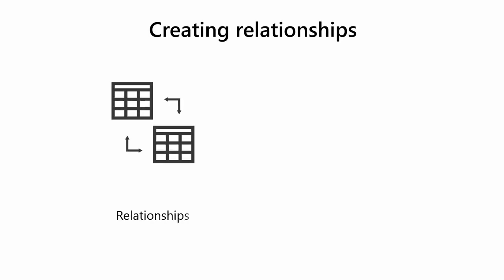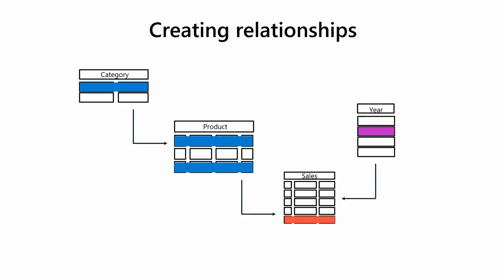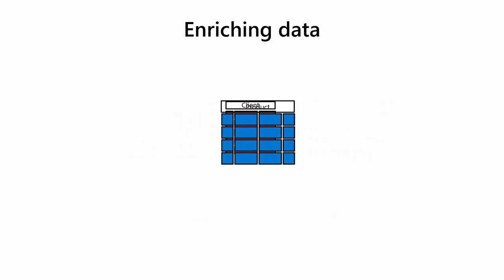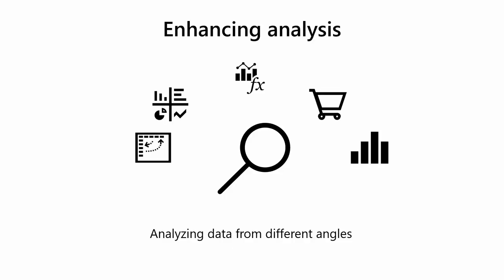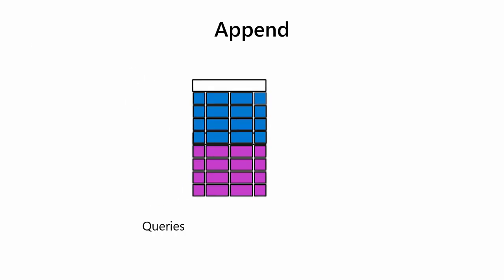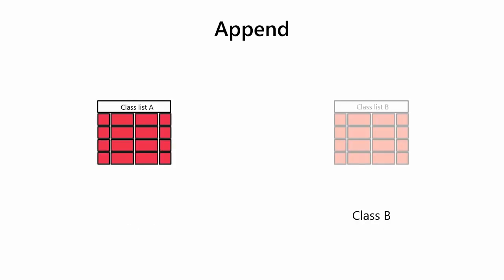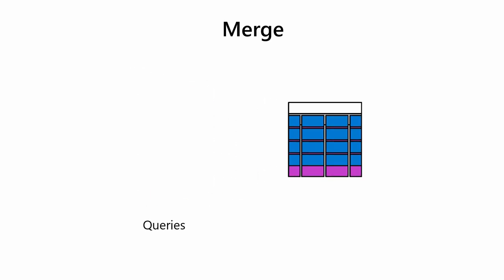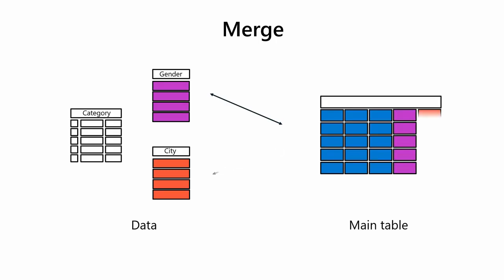16-The Importance of data combination